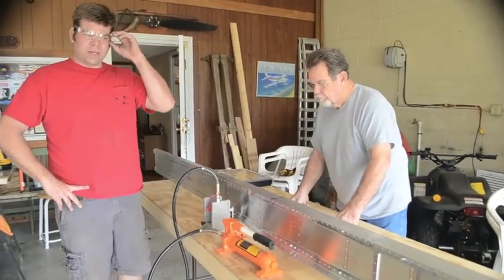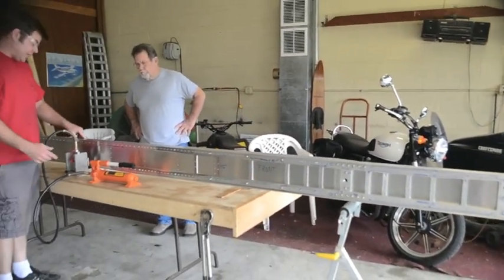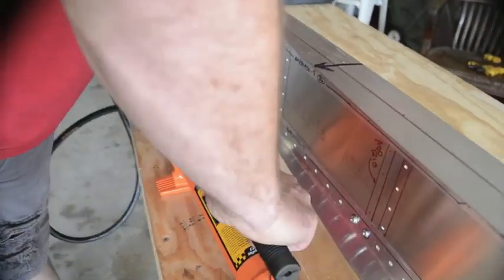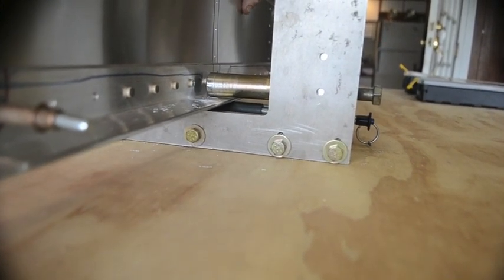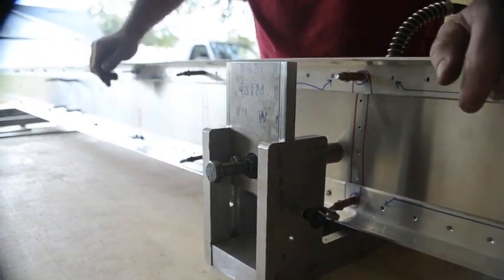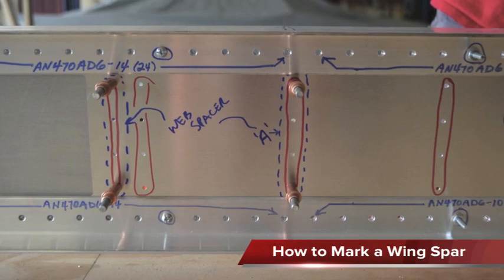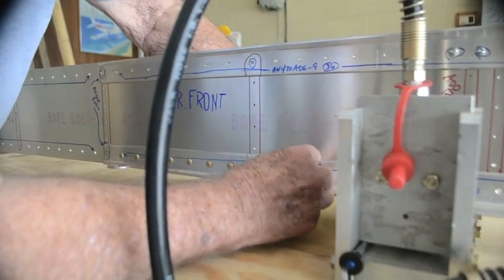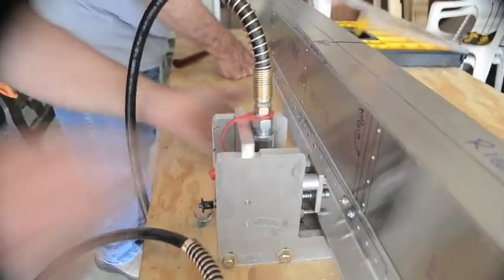SPARivetSqueezer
SPA Rivet Squeezer for Panther and Cougar